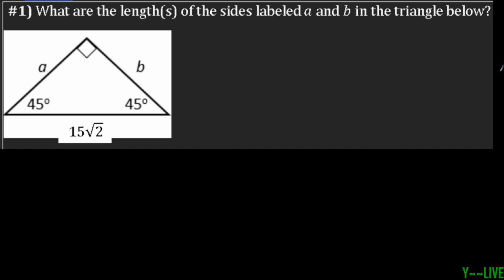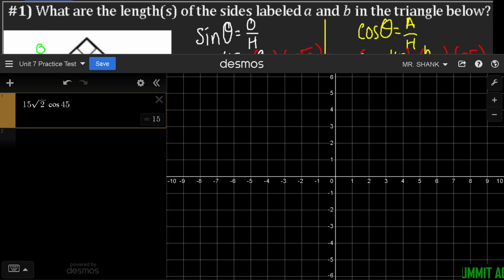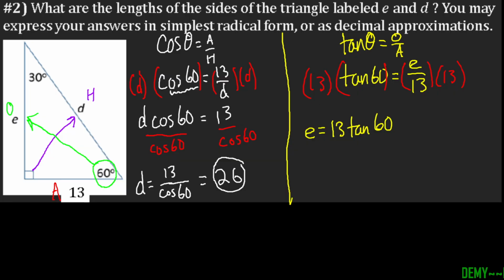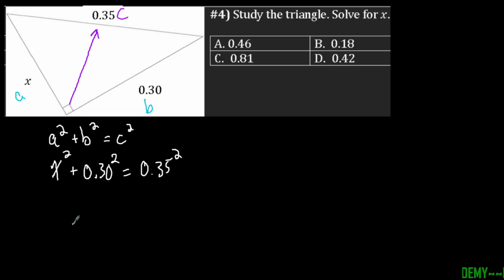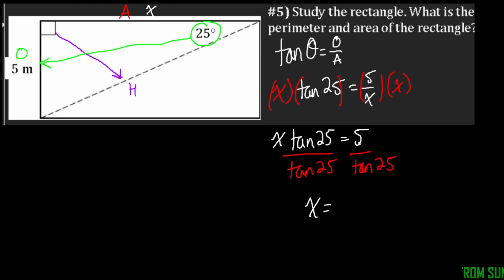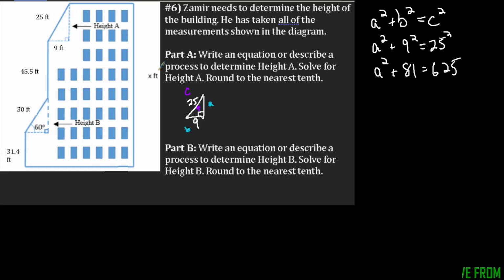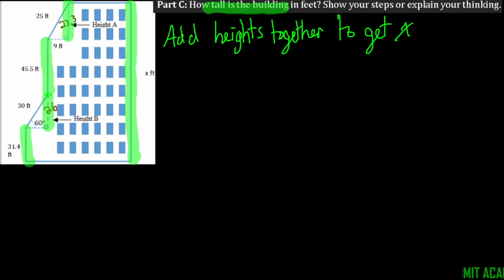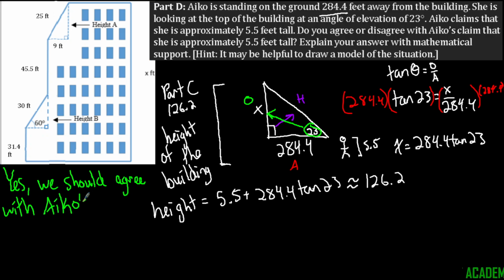Unit 7 Practice Test